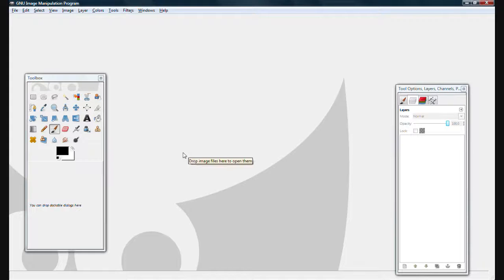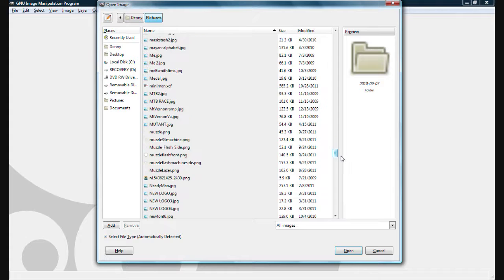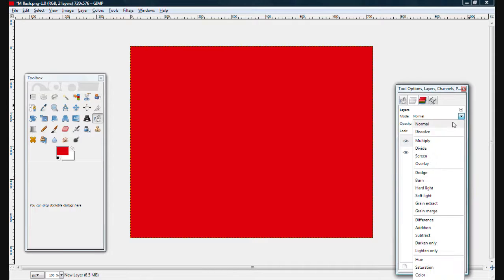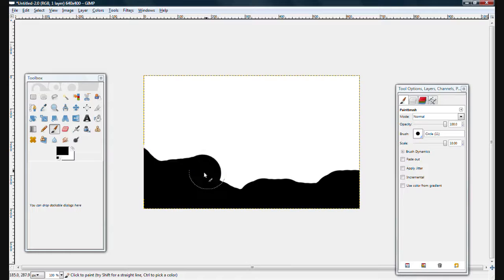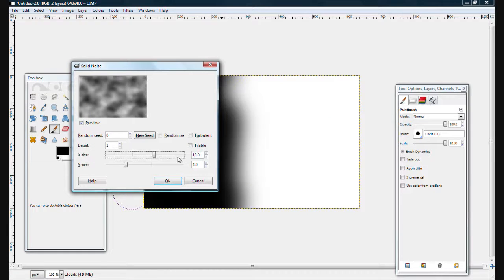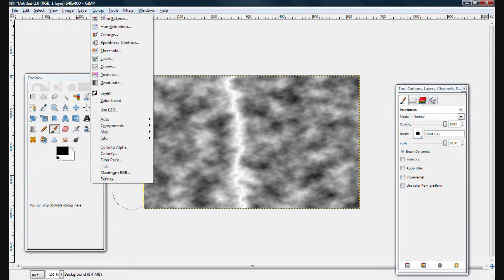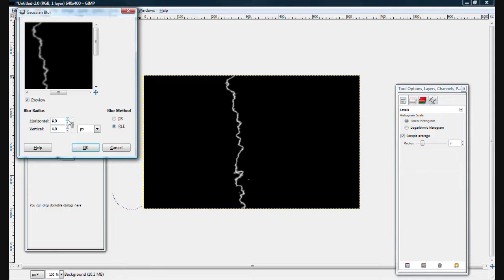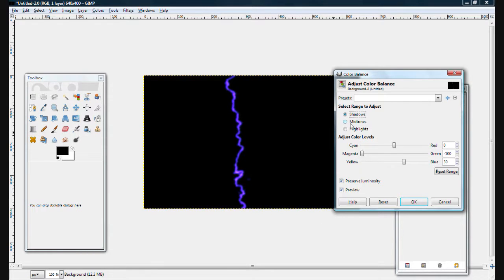Wunder Waffe and Upgraded gun Muzzle Flash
Wunder Waffe muzzle and Upgraded gun muzzle tutorial!